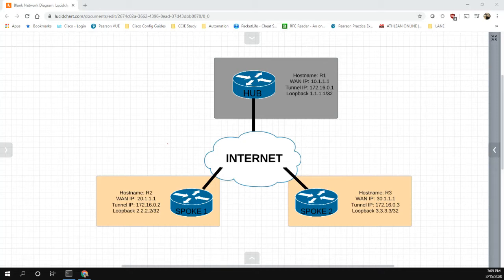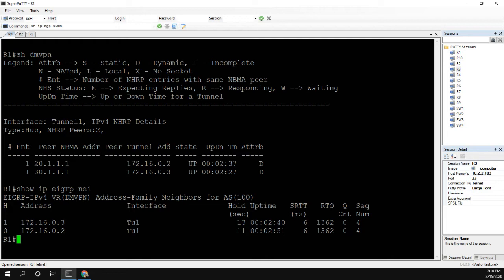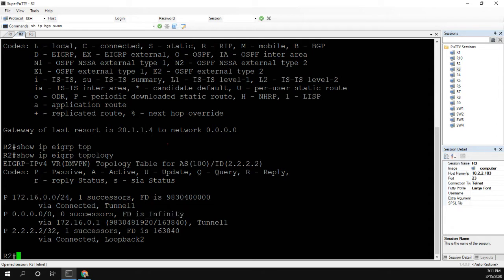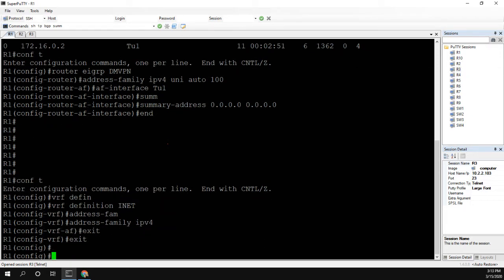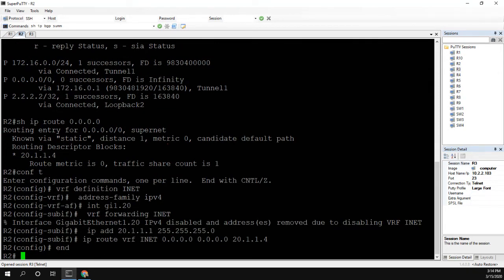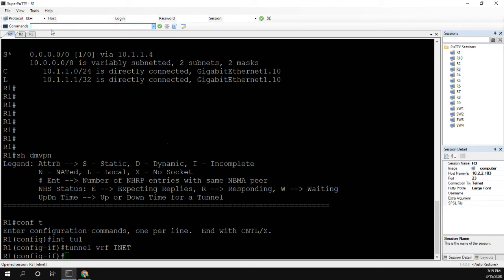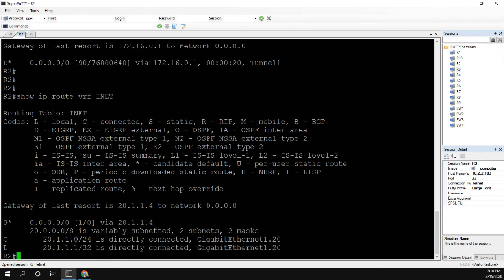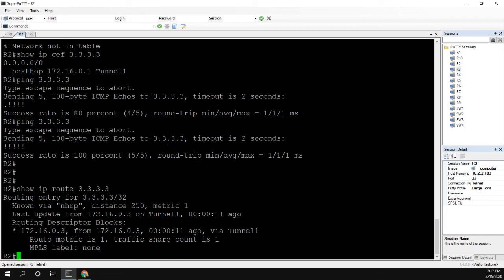DMVPN Phase 3 with Front Door VRF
In this video we will configure the Front Door VRF feature over a DMVPN phase 3 network.